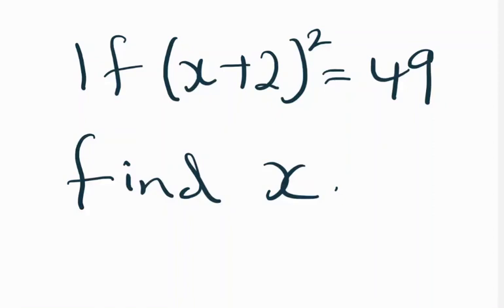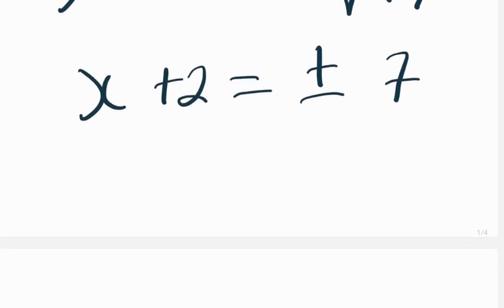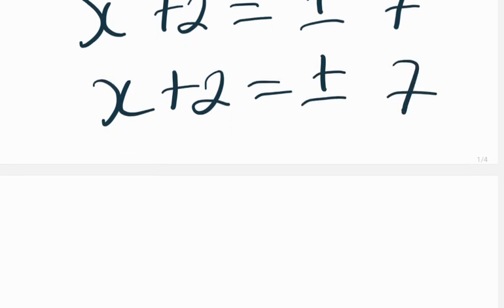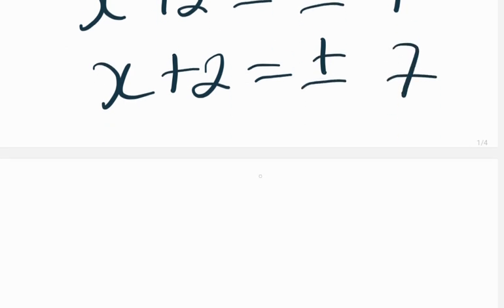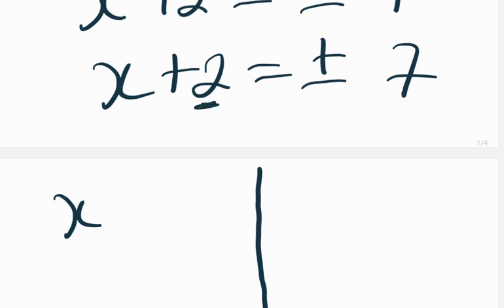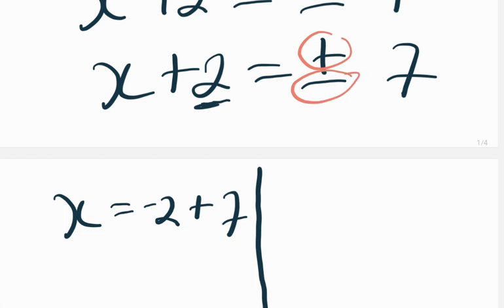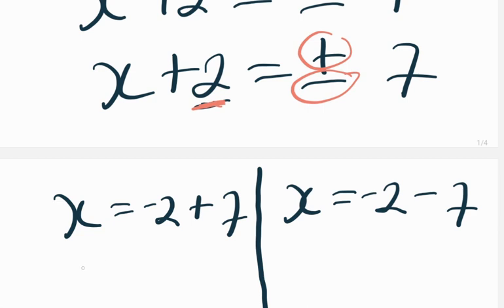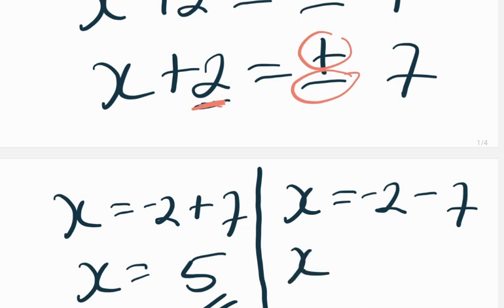HOW TO SOLVE (x + 2)² = 49 | STEP BY STEP ALGEBRA TUTORIAL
In this video, we solve the algebra problem: (x + 2)² = 49 step by step.
You’ll learn how to expand, simplify, and find the correct values of x quickly. Perfect for students practicing algebra, preparing for exams, or anyone who wants to sharpen their math skills!

📘 Topics Covered:
 • Solving quadratic equations
 • Square roots in algebra